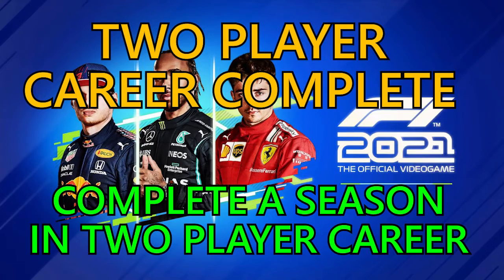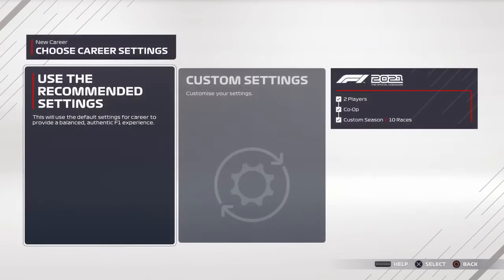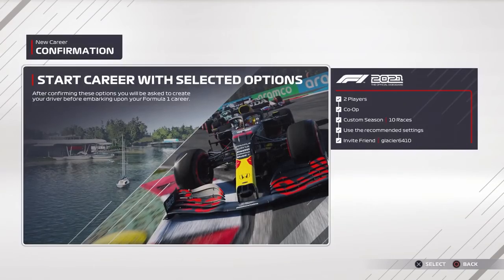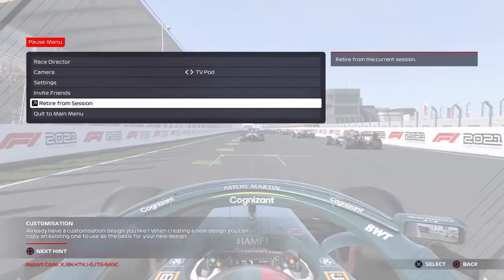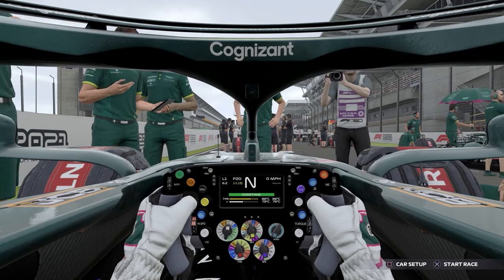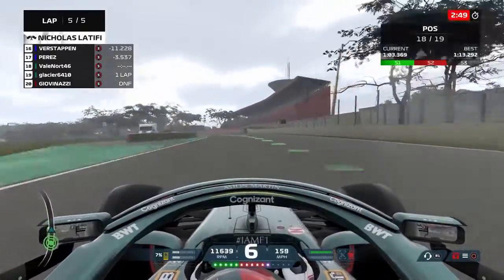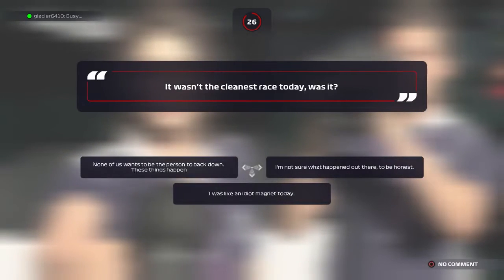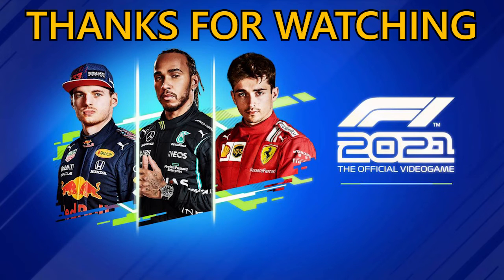F1 2021: Two Player Career Complete Trophy Guide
Here we have the Two Player Career Complete Trophy / Achievement guide where you need to Complete a season in Two Player Career

Here's the complete F1 2021 Trophy Guide